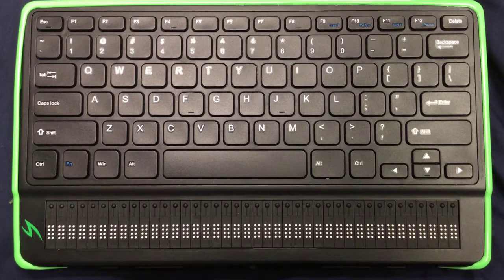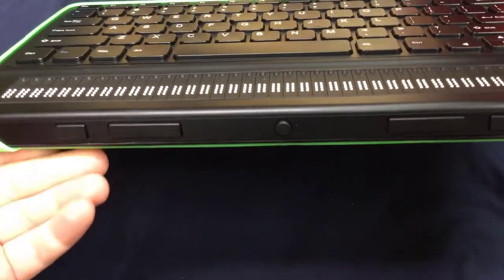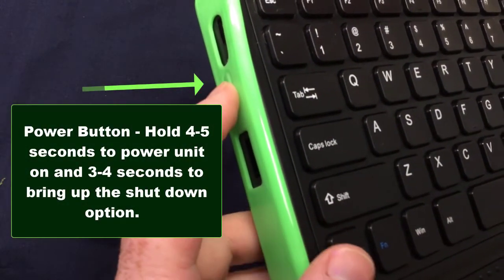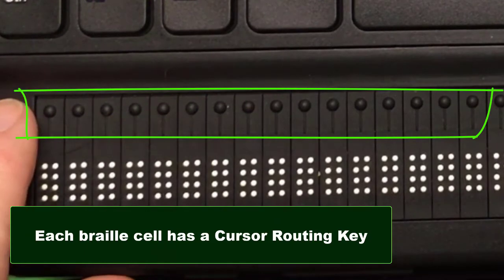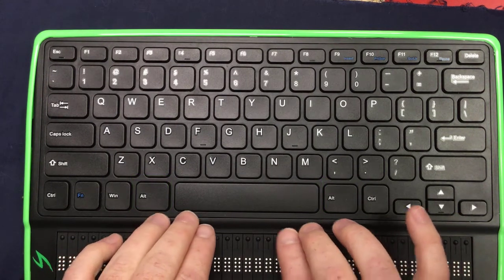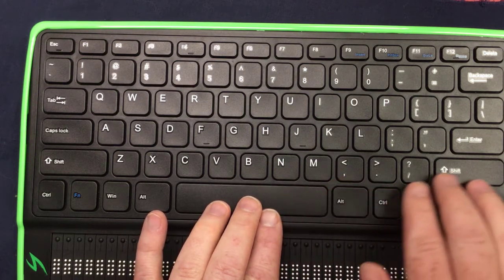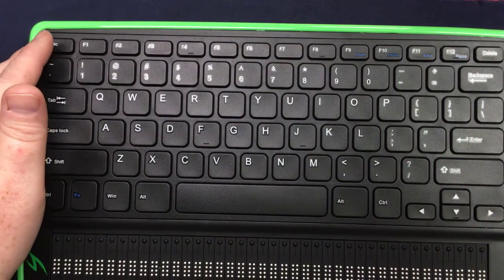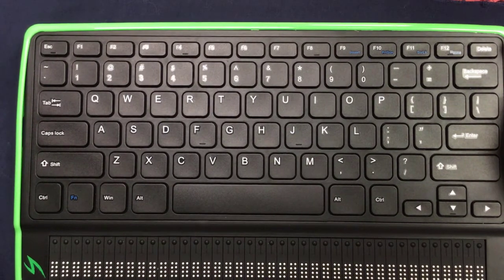Mantis Q40 Part 1: Basics and Orientation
This video is an introduction to the Mantis Q40 including an orientation to the unit and a basic overview of its features.